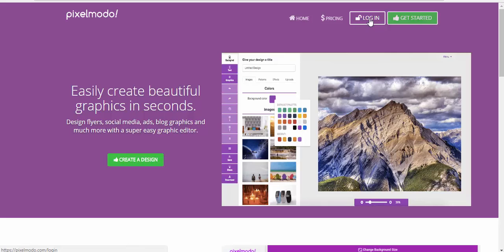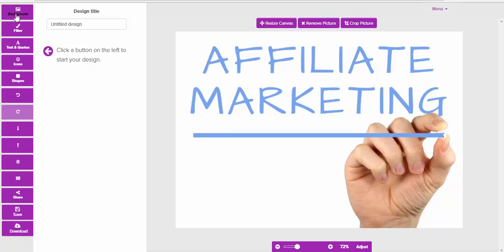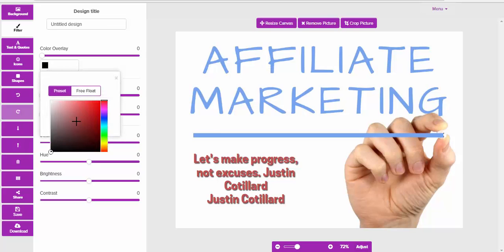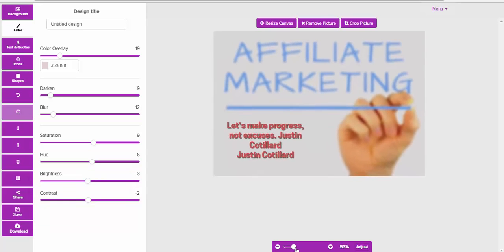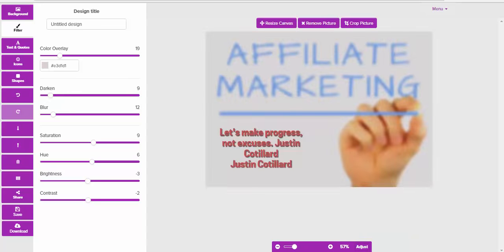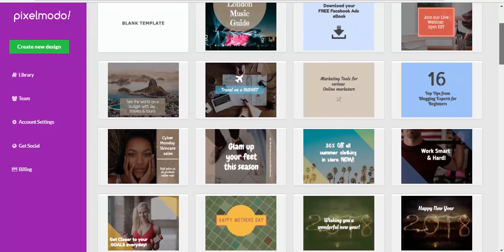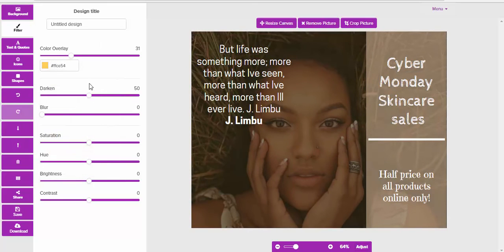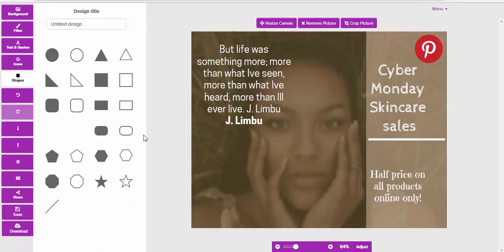Pixel Modo Demo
Pixel Modo, Pixel Modo Demo